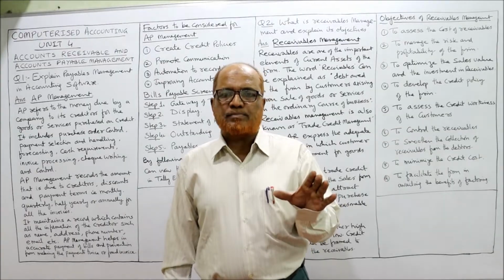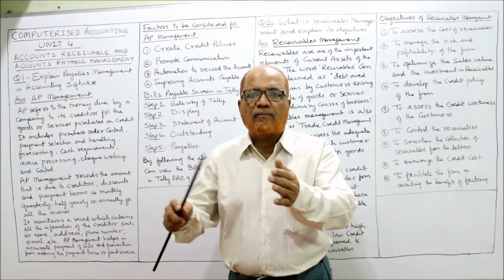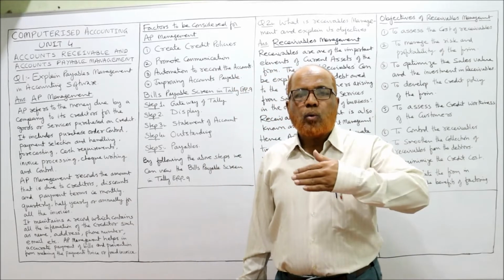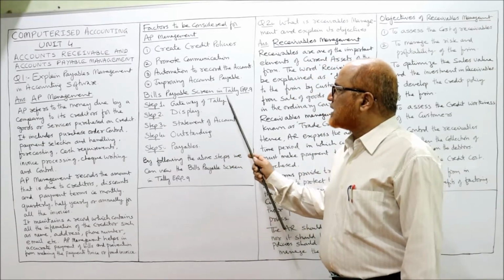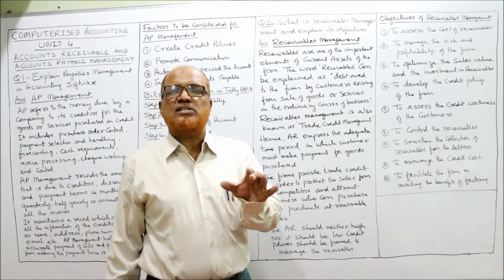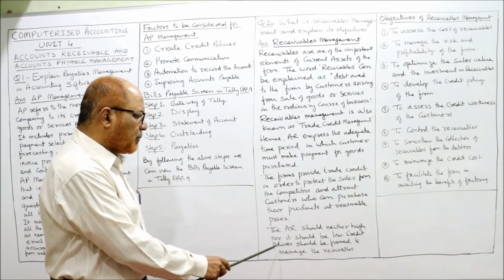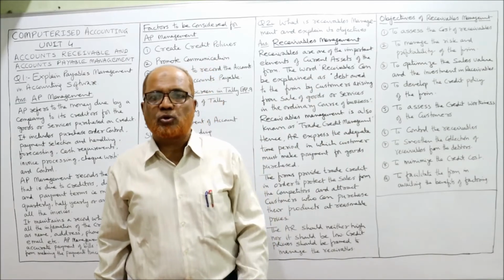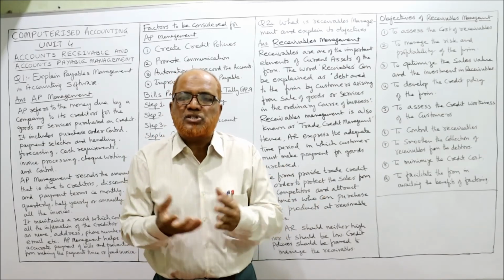Computerised Accounting I Account Receivables and Account Payable Management I Part 3 I Khans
Computerised Accounting I Account Receivables and Accounts Payable Management I Part 3 I Khans

The content of this video are
Computerised Accounting
Accounts Receivables and Accounts Payable Management
Introduction to Accounts Receivable and Accounts Payable Management

I have explained in detail about the Accounts Receivable and Accounts Payable Management in Accounting Software.   Watch till the end to get a complete command on the topic of computerised accounting.